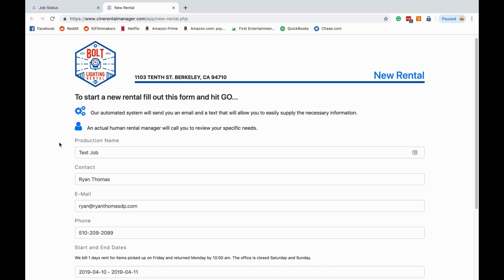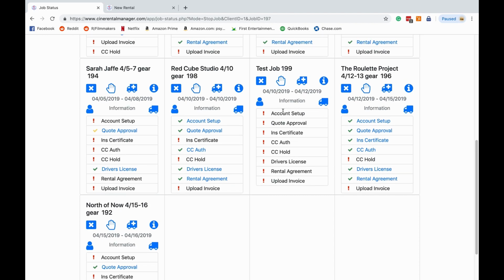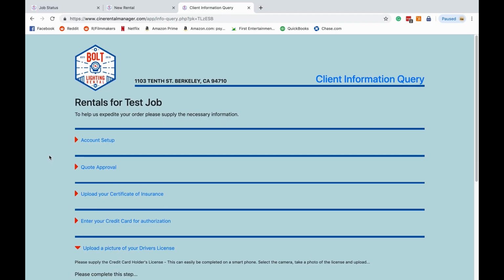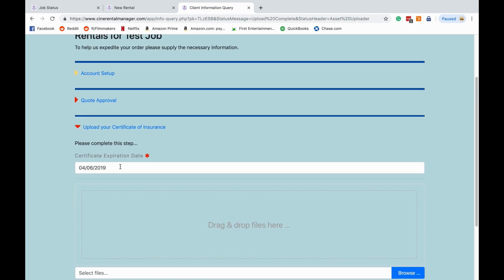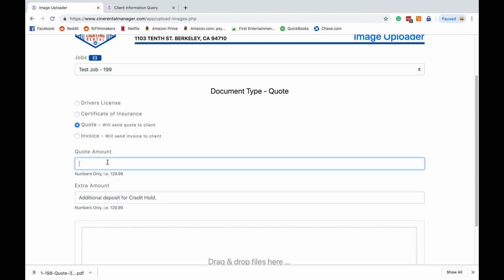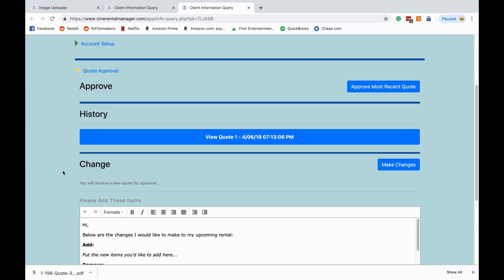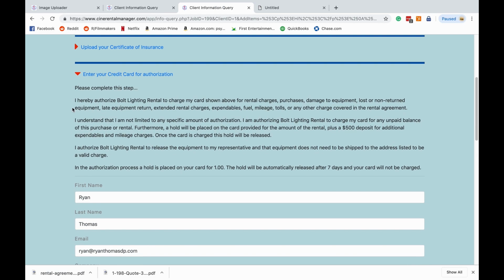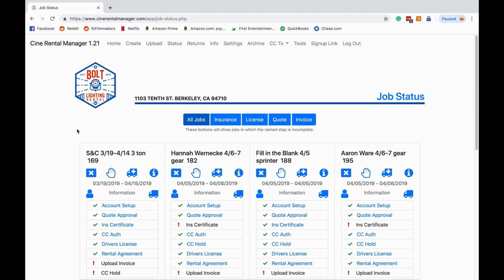CineRentalManger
Cine Rental Manager, a new rental management system for the film industry. Private beta testing now.